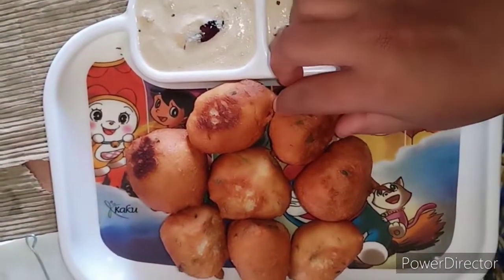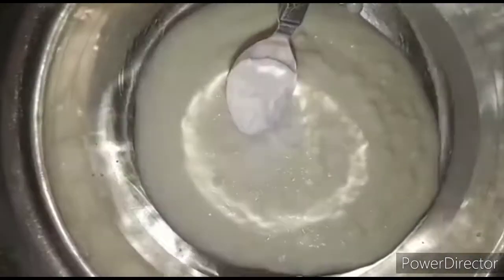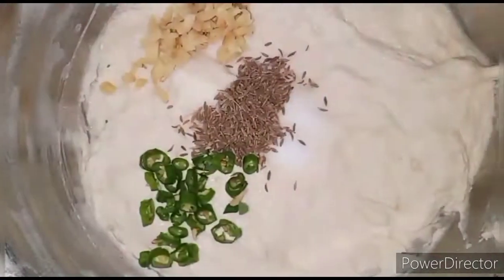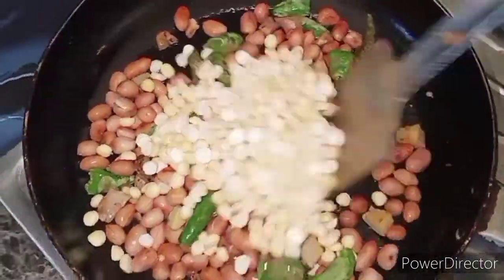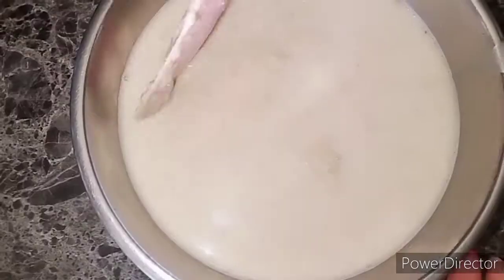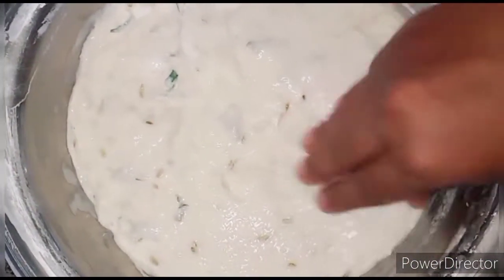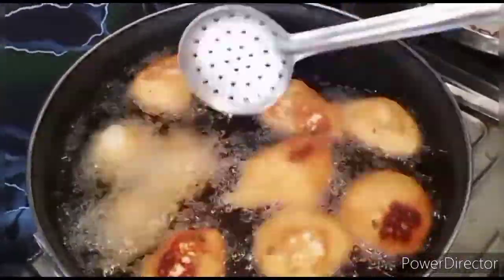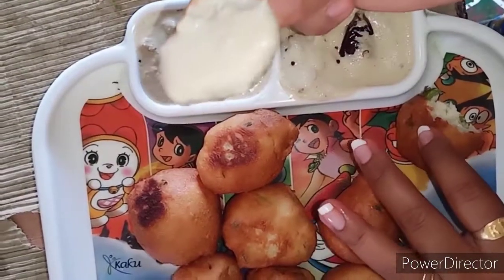Mysore Bonda Recipe With Peanut Chutney//మైసూర్ బొండా,పల్లి చట్నీ//Instant Breakfast 👌🏻👌🏻👌🏻👌🏻